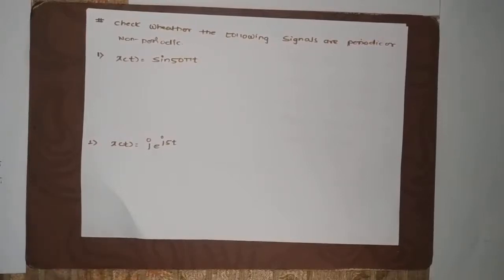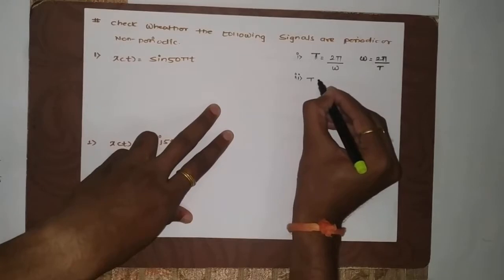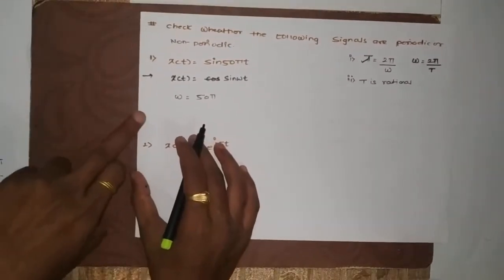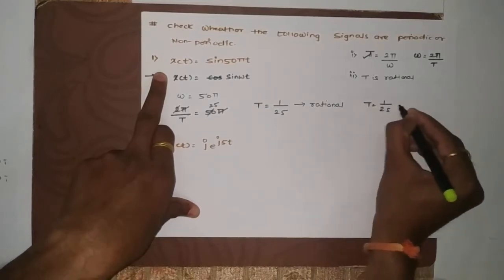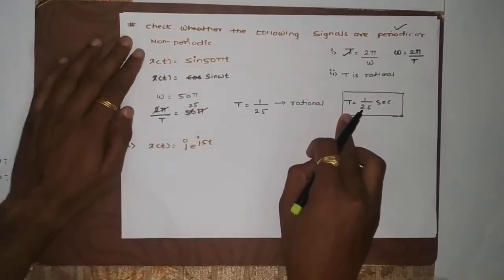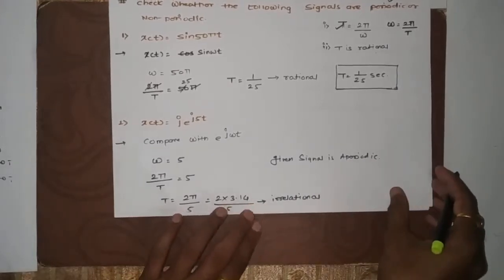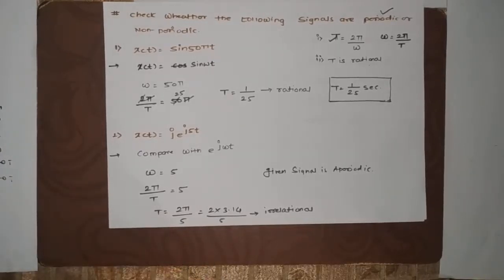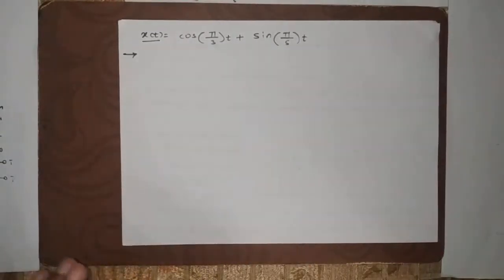Classification of periodic and non-periodic signals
Hello friends in this video we will discuss about determining whether the given signals are periodic or non periodic.